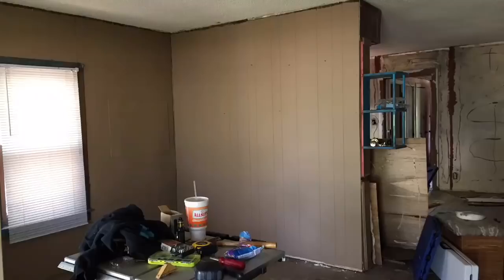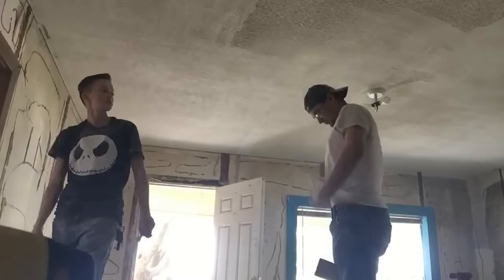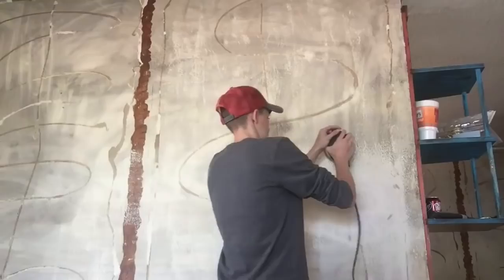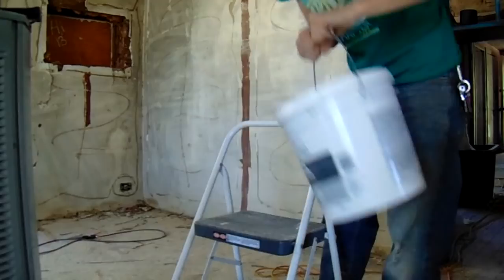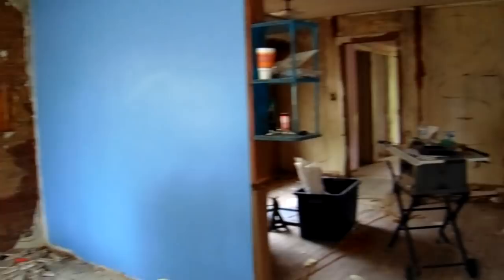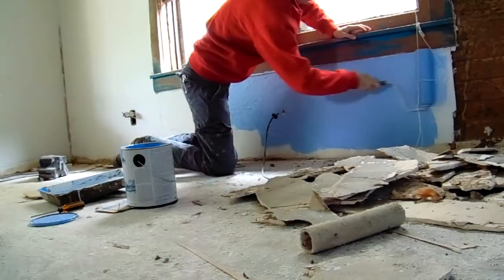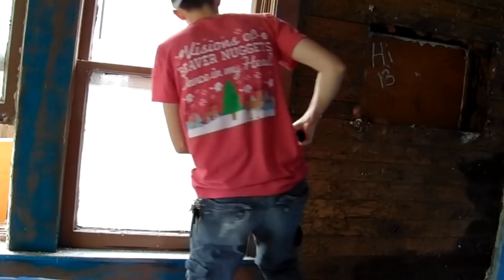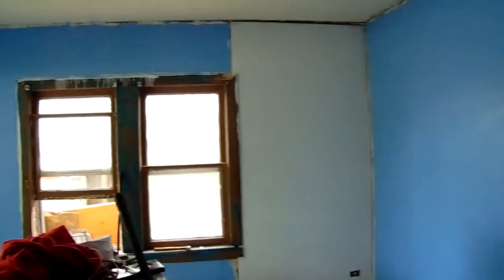Demolition, Priming, and Painting Living Room!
This video was taken over the course of 3 days tracking our progress with this specific room in our 6KHouse . We had to remove the paneling, the glue that held the paneling, remove sheetrock, replace it, and much much more! And follow us on the social media links below to be kept in the loop!